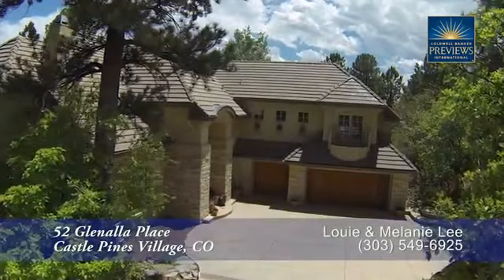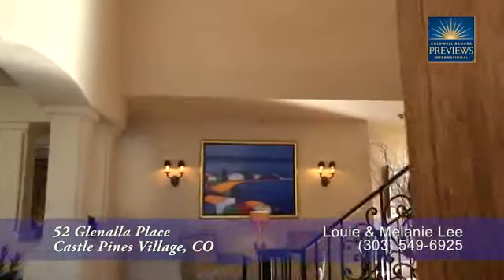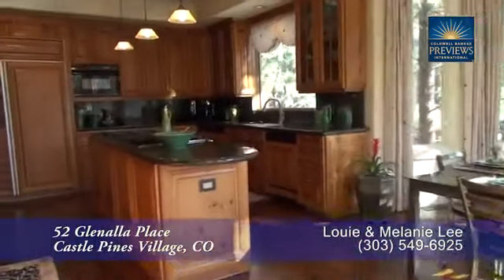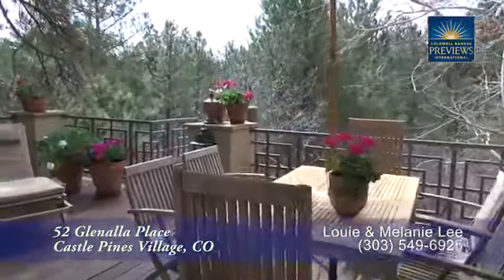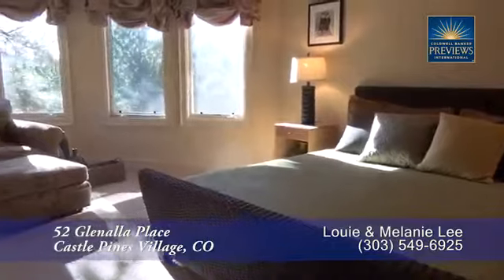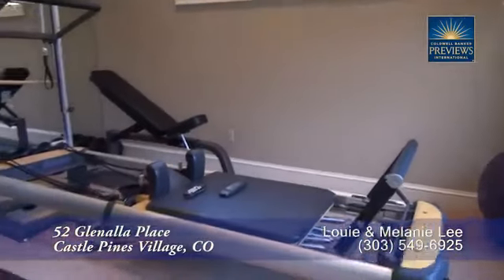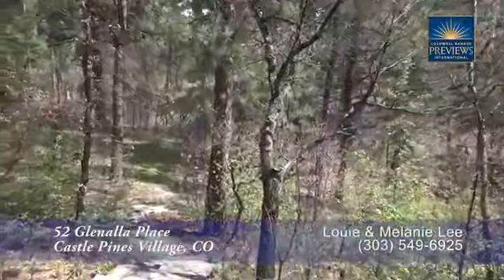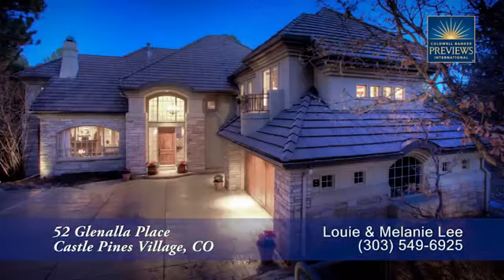52 Glenalla Place, Castle Pines Village, Colorado, Luxury Home for Sale